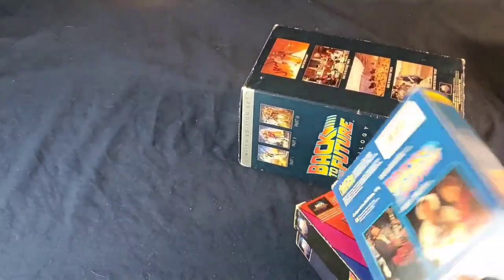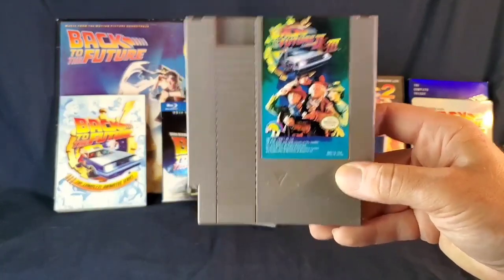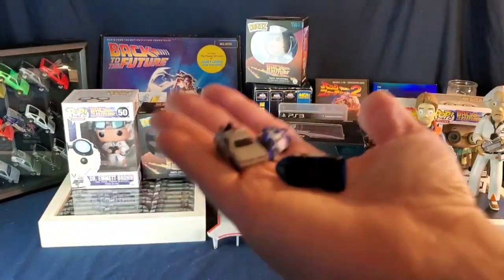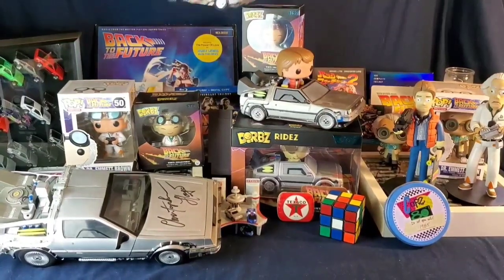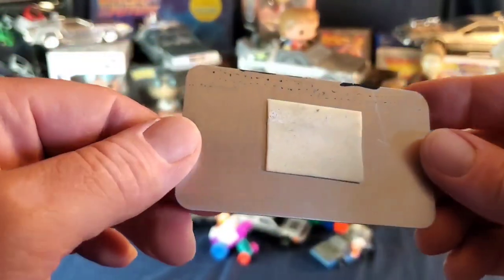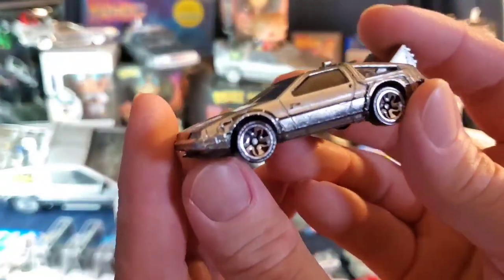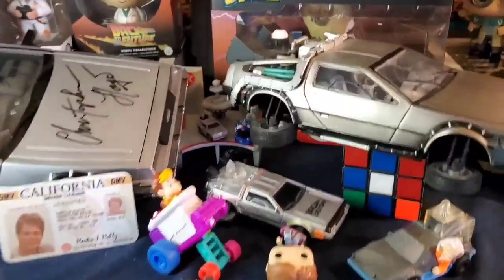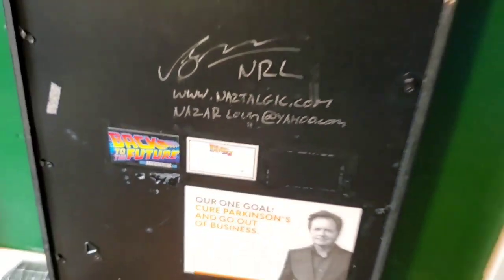Back To The Future Collection | DMC De Lorean | 2020 | Movie memorabilia | Doc & Marty | BTTF